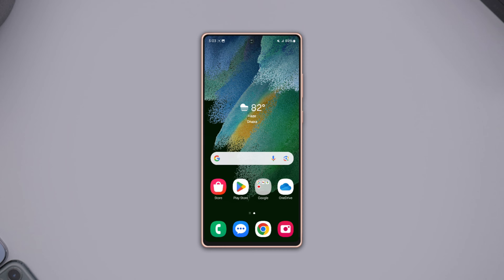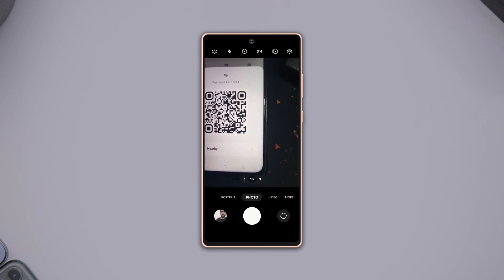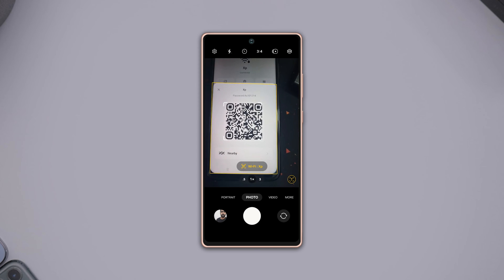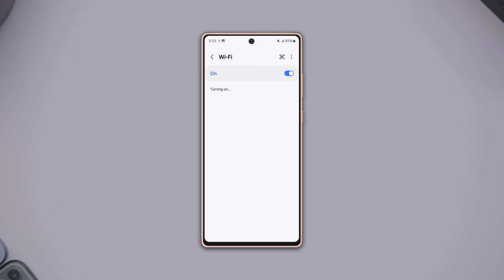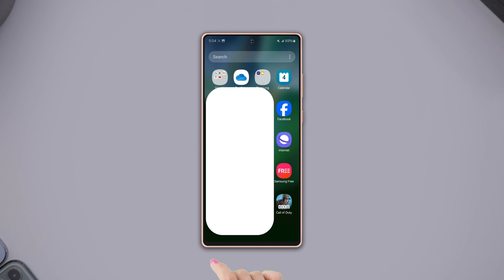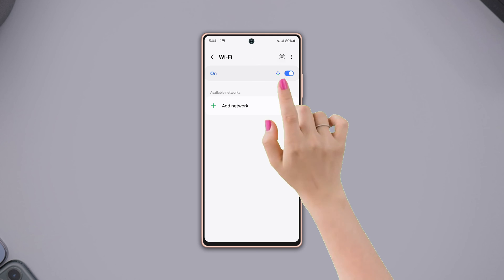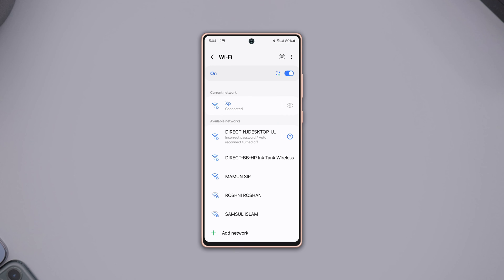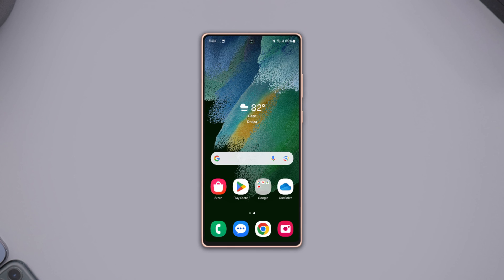How to Connect Samsung Phone to Wifi Using QR code | Scan QR Code to Connect to Wifi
Wanna connect your Samsung phone to wifi using a QR code? If you need to scan a QR code to connect wifi, no worries. I'm here with a solution video guide on how to scan wifi passwords in Samsung mobile. Watch the video guide and discover how to scan a QR code to connect to wifi Samsung.

In this quick video tutorial, I will show you the right method to scan a QR code to connect to wifi. So, watch the entire video, and follow the instructions step by step carefully. Learn how to connect a Samsung phone to wifi using a QR code.

00:01- Video intro
00:20- Solution 1: Use phone camera
00:40- Solution 2: Wifi settings
00:57- Solution ending